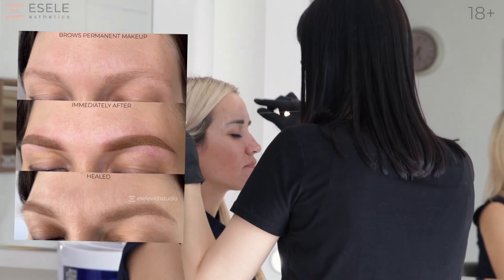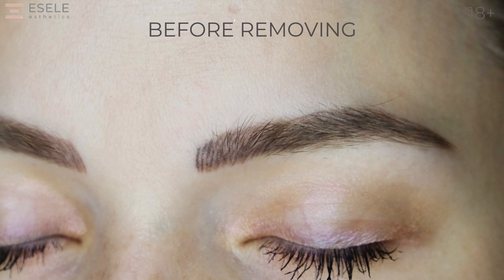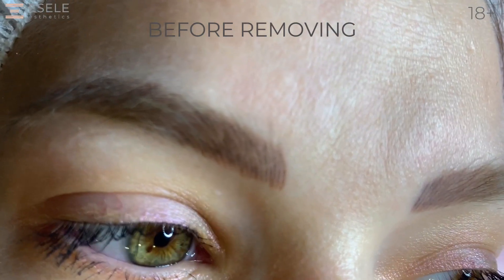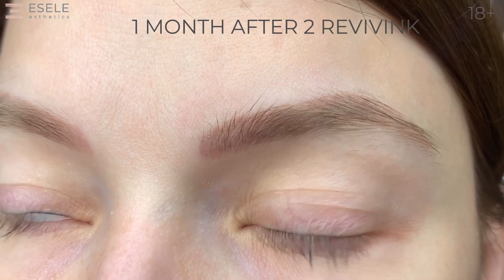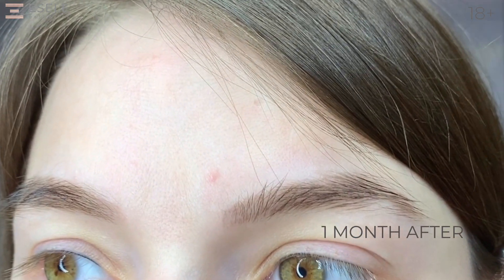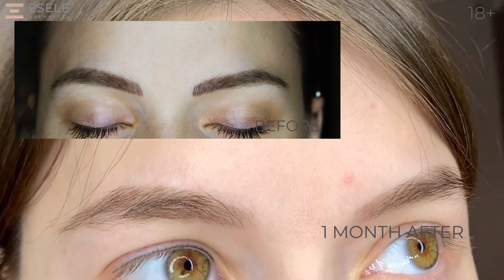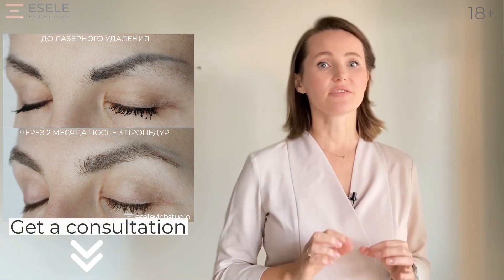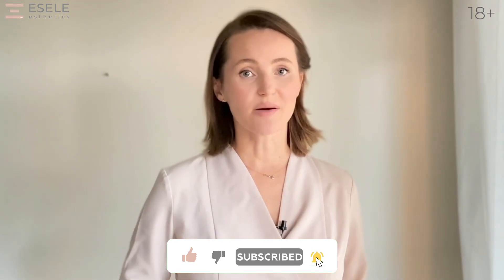How to Remove Microblading? Tattoo Removal. Low-Quality Permanent Makeup.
A few months ago, the client came to us with a desire to remove the old low-quality microblading. There were no removal procedures before. The main problem of microblading is that there are micro scars on the skin of the eyebrows.
In this video you can see the eyebrows before removal. Microblading is an incision in the skin with encapsulated paint. So we begin the process of removing with a remover, which is pointwise introduced into the skin and allows the pigment to be removed without color migrations
In video i show the result after two tattoo removal procedures with a remover with an interval of one and a half months. Please note that we managed to get rid of microblading traced hairs and smooth out scars on the skin. Eyebrows are very bright. At this stage, we moved to laser removal, made one procedure, and this is how the eyebrows look after a month and a half.
For 3 procedures, we achieved an excellent result, removed unwanted pigments from the skin, got rid of saturation, eyebrows became softer and more natural.